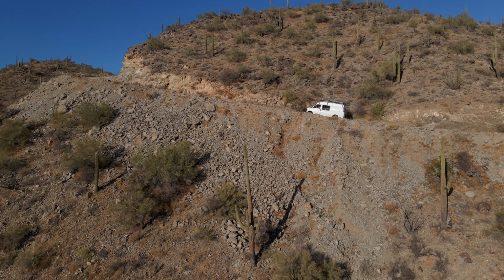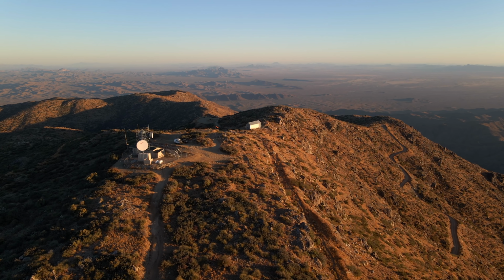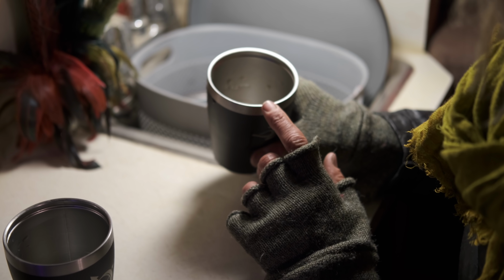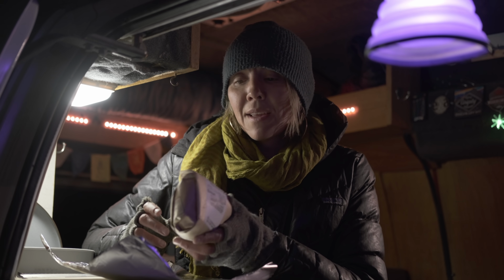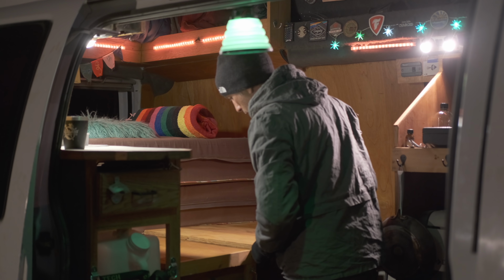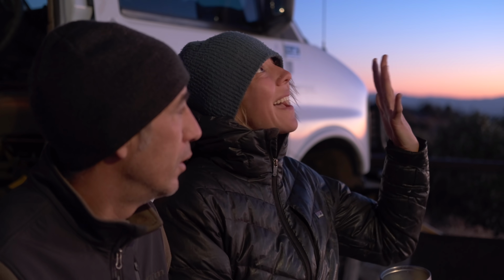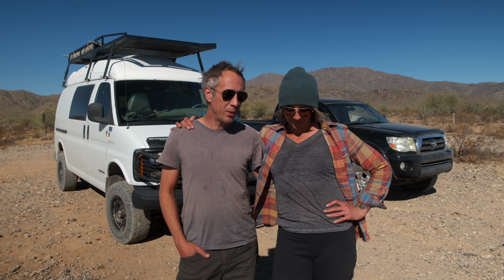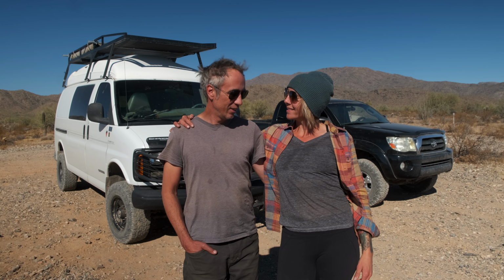Driving Up the Highest Peak in Southwest Arizona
In this episode Eva and I drive our vehicles up SW Arizona's highest peak - Mount Harquahala. It's a tough 4x4 road to the summit, where we camp in my van and watch  sunrise and sunset.